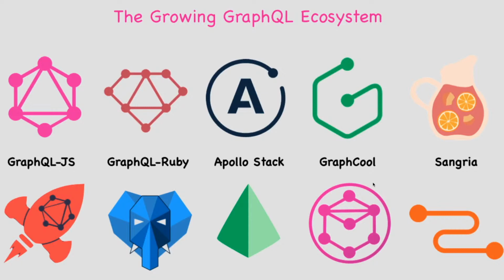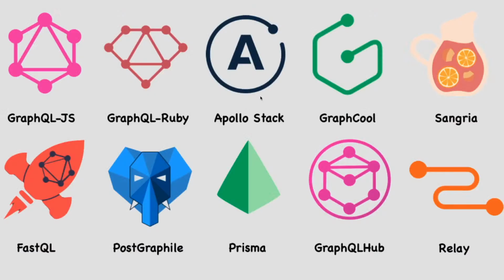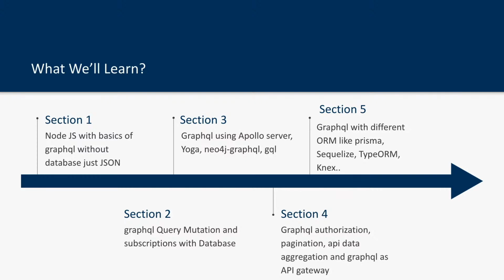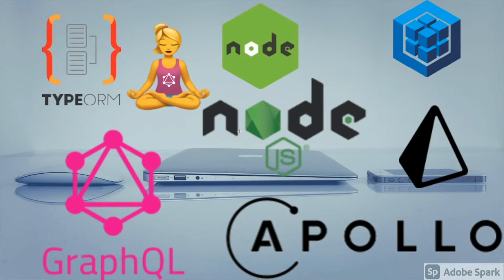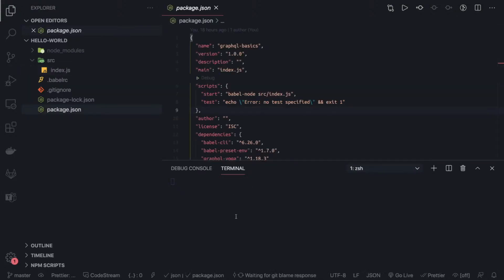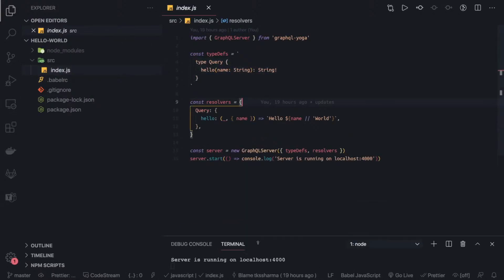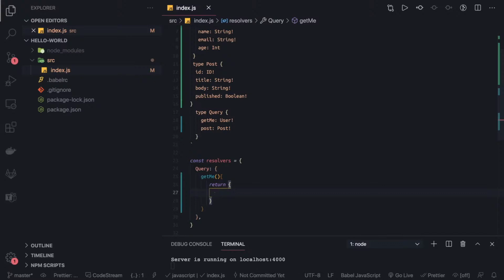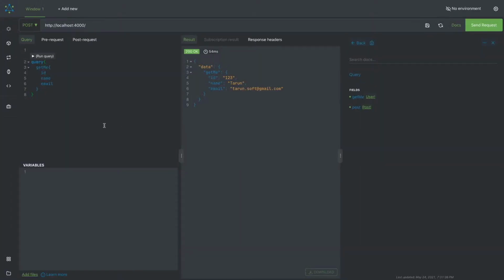Graphql with Node JS Using Yoga Graphql Library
- apollo graphql
- yoga graphql with express
- apollo graphql with express
- nestjs graphql with mongoose
- nestjs graphql with postgres
- nestjs graphql with typeorm
- nestjs graphql with different ORM and ODM
- nestjs graphql blog App
-  nestjs graphql authentication and authorization

This Video is about Pokemon graphql apis

GraphQL is a powerful query language for APIs and a runtime for fulfilling those queries with your existing data. It's an elegant approach that solves many problems typically found with REST APIs. For background, we suggest reading this comparison between GraphQL and REST. GraphQL combined with TypeScript helps you develop better type safety with your GraphQL queries, giving you end-to-end typing.

In this chapter, we assume a basic understanding of GraphQL, and focus on how to work with the built-in @nestjs/graphql module. The GraphQLModule can be configured to use Apollo server (with the @nestjs/apollo driver) and Mercurius (with the @nestjs/mercurius)